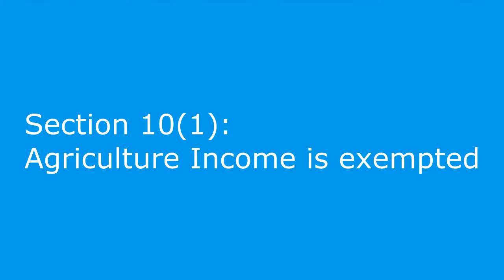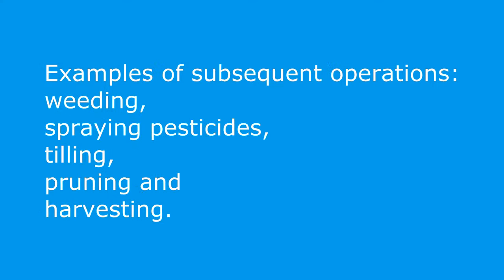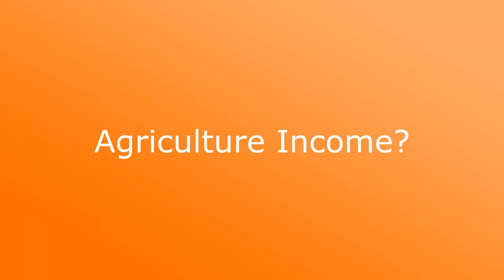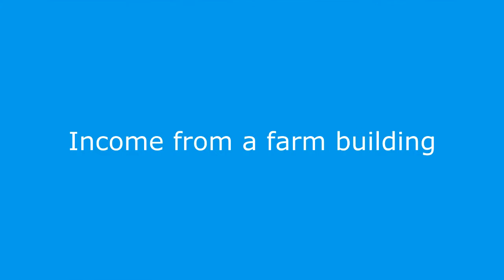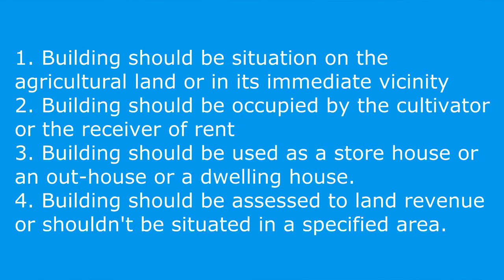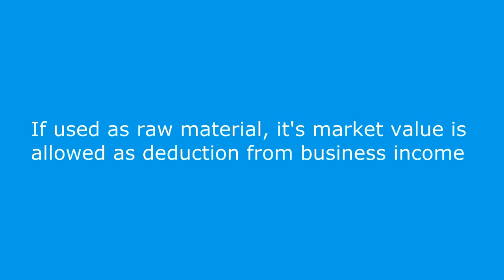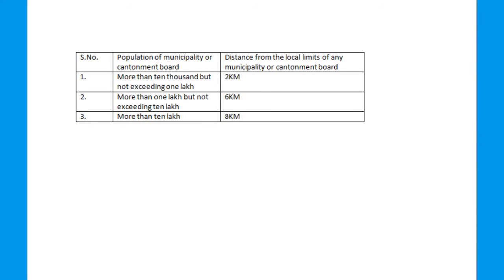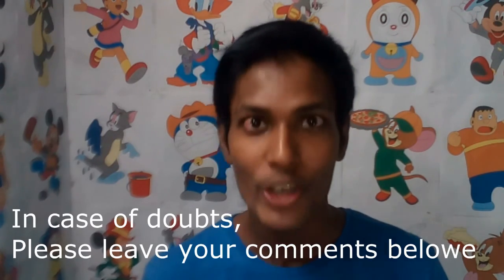Agriculture Income (Income Tax) I CA Final/Inter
How Income Tax is levied on Agriculture Income?